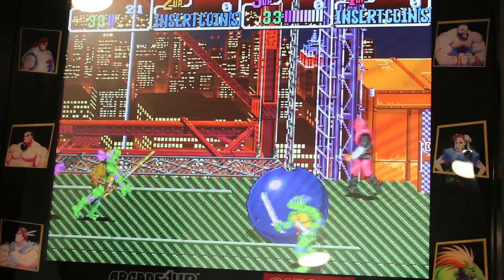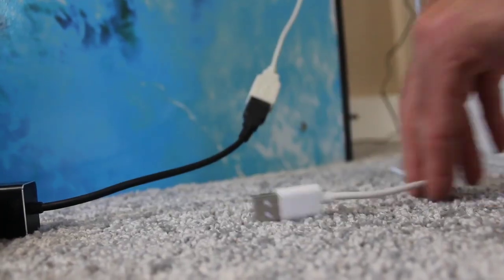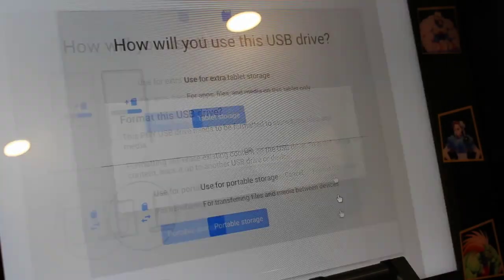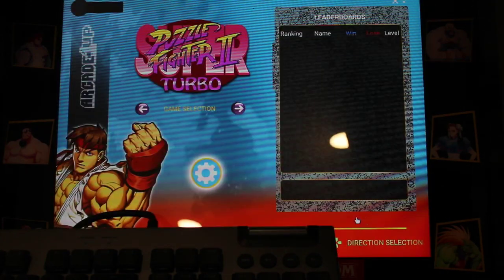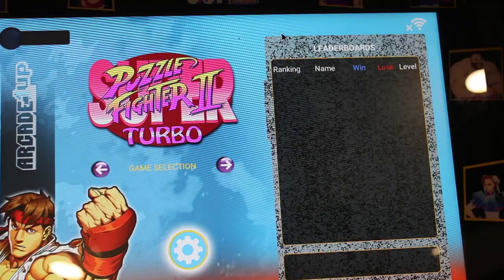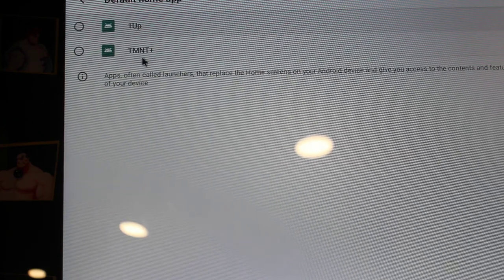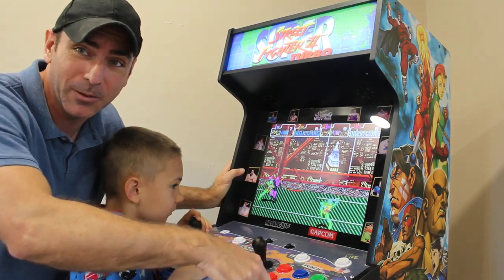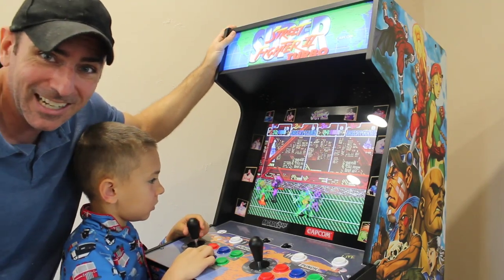TMNT Arcade1Up Mod Fail - "sort of"